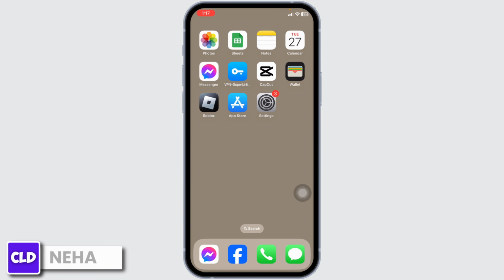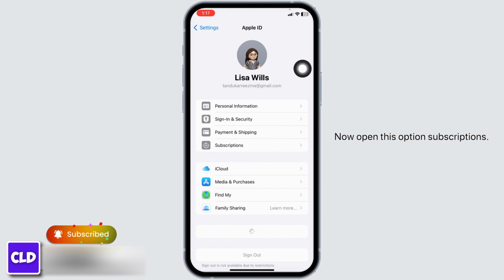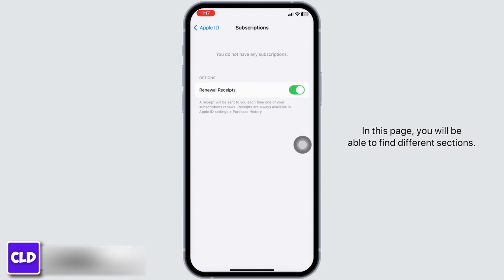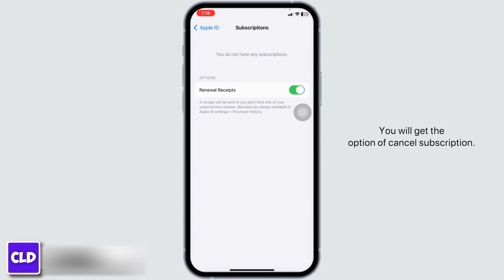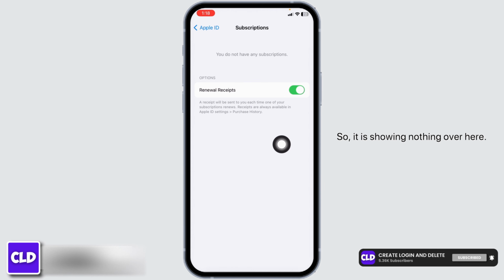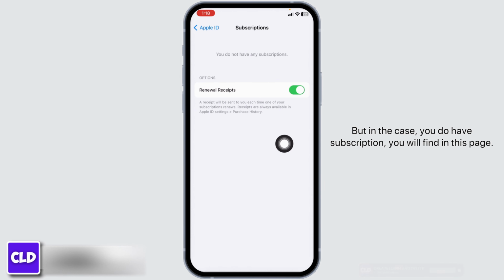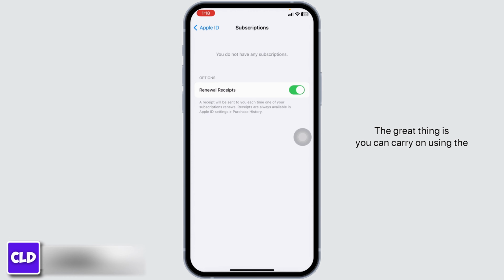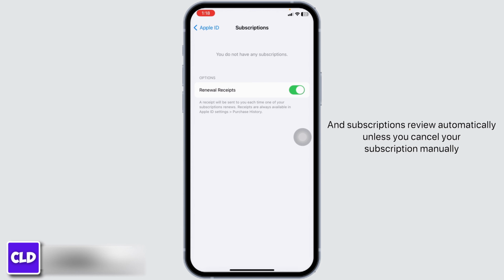How To Cancel Tuya Smart Subscription 2024 (FULL GUIDE)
Tutorial On How To Cancel Tuya Smart Subscription 2024.

Welcome to Create Login And Delete! In this guide, we’re focusing on how to cancel your Tuya Smart subscription in 2024. Whether you’re an iPhone or Android user, our step-by-step instructions will help you navigate through the process smoothly, ensuring you can manage your subscriptions effectively.

Join us as we break down the steps to cancel your Tuya Smart subscription on different platforms.

🔑 Topics Covered:

How To Cancel Tuya Smart Subscription 2024: A comprehensive guide covering the general process of cancelling your Tuya Smart subscription in 2024.

Cancel Tuya Smart Subscription iPhone: Specific steps for iPhone users on how to cancel the Tuya Smart subscription through your iOS device.

Cancel Tuya Smart Subscription Android: Detailed instructions for Android users on cancelling the Tuya Smart subscription on your Android device.

🕒 Timestamps for Easy Navigation:

0:00 - Introduction
0:30 - General Cancellation Steps for Tuya Smart Subscription

This guide is perfect for Tuya Smart users who are looking to cancel their subscriptions on various devices. Any questions or need further help?